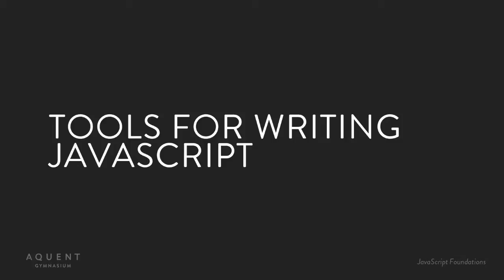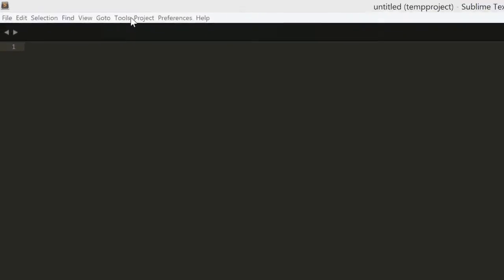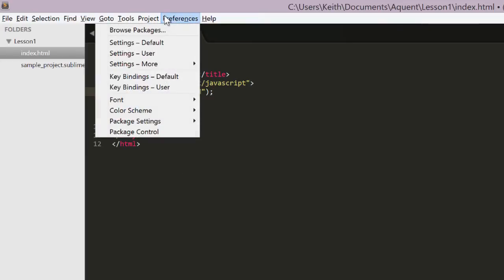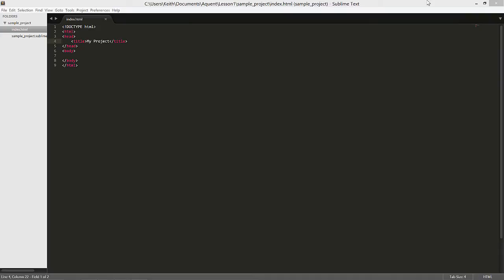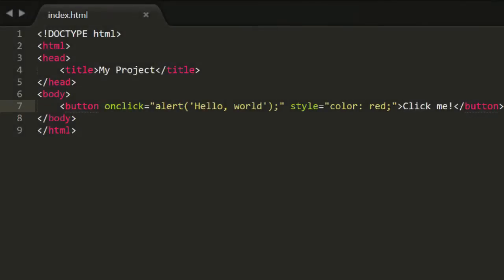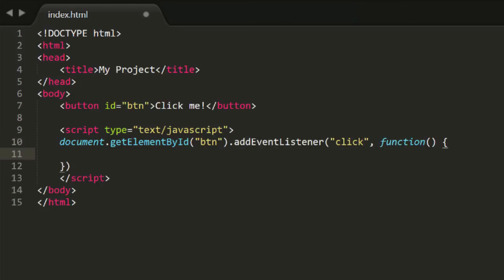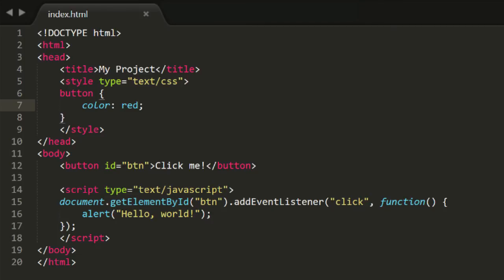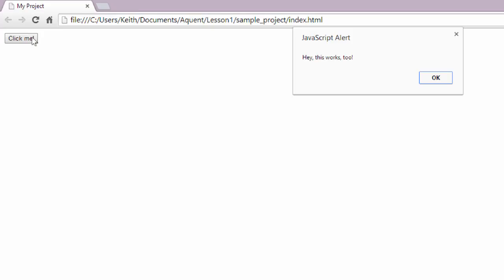JavaScript Foundations Lesson 01 (2 of 7)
This course aims to get you started on the path toward JavaScript mastery. You will learn how to: create code that can make basic decisions; employ efficient debugging techniques with browser developer tools; access and modify HTML elements and CSS styles on a page; and use JavaScript to communicate with a server. This course will also introduce you to the rapidly growing world of JavaScript Libraries, and you'll get a chance to create a simple application with Backbone.js.